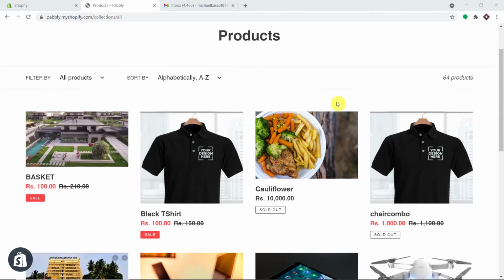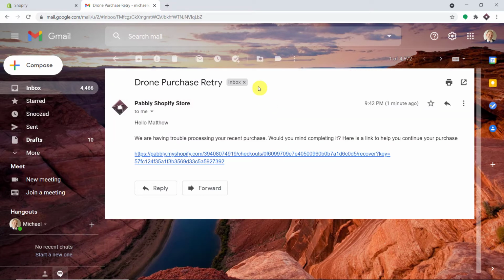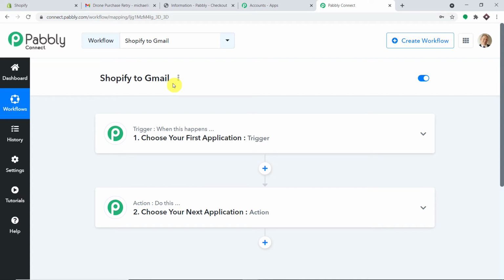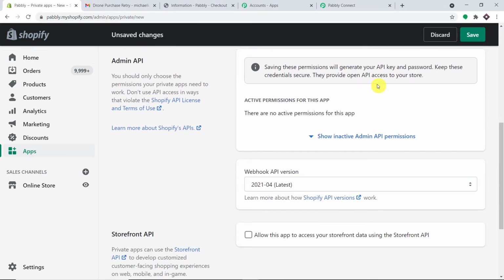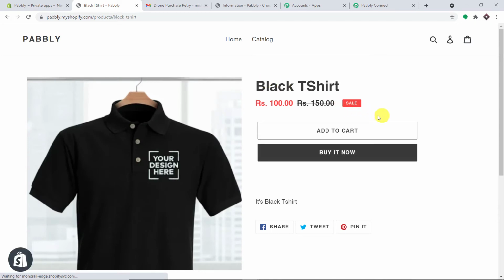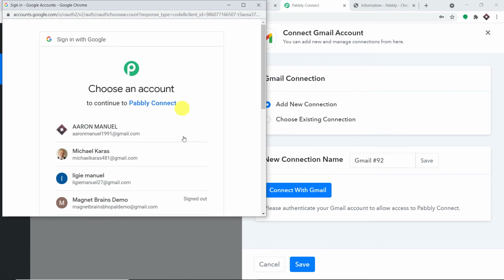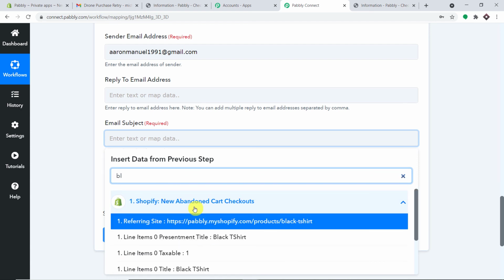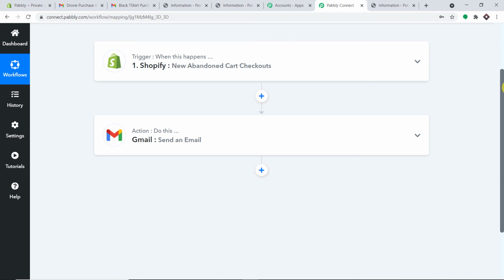Setup Shopify Abandoned Cart Recovery via Gmail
✅ In this video, we will learn Shopify Gmail integration, where you can setup Shopify abandoned cart recovery via Gmail with the help of Pabbly Connect.